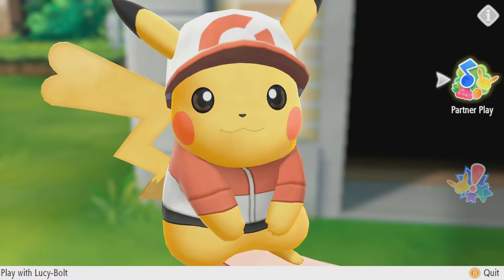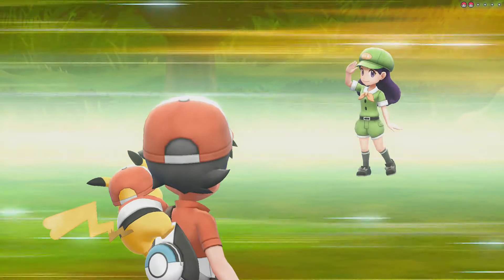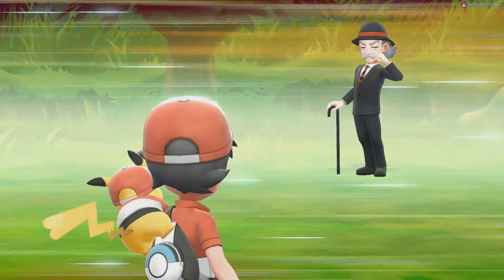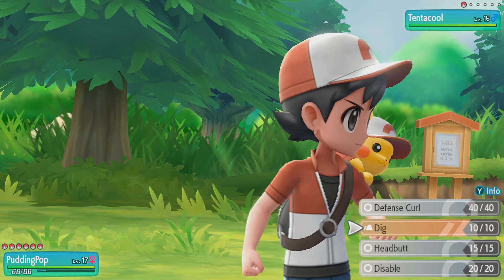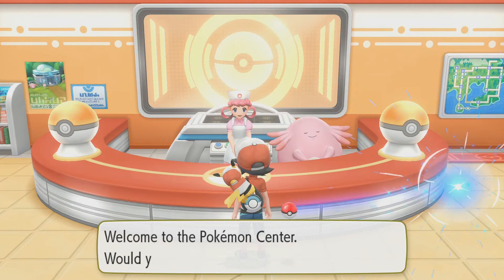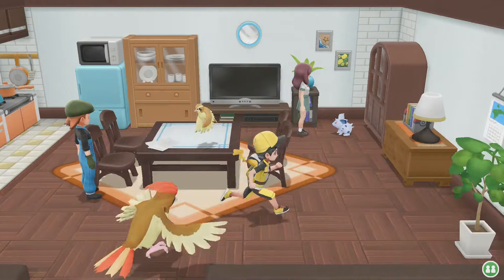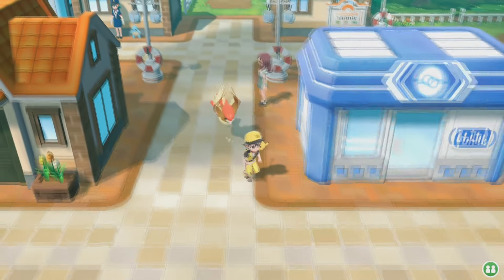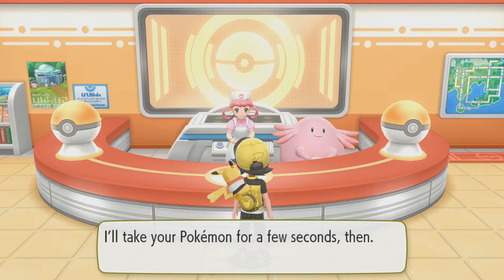Lets Play Lets Go Pikachu! Nuzlock Part 8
Another city to explore, which mean more Pokemon for me.